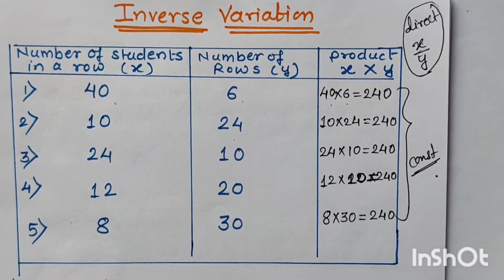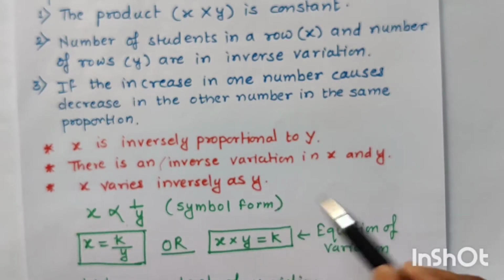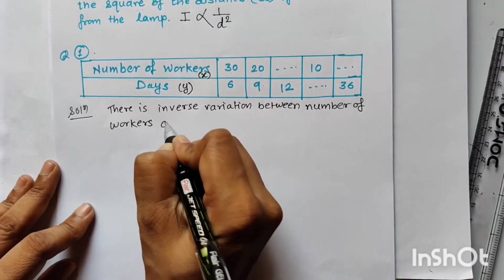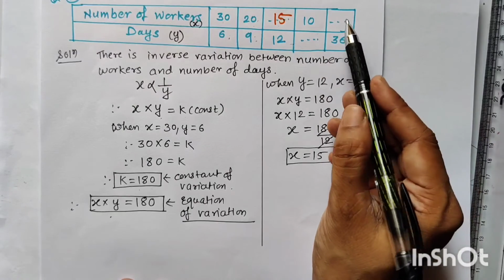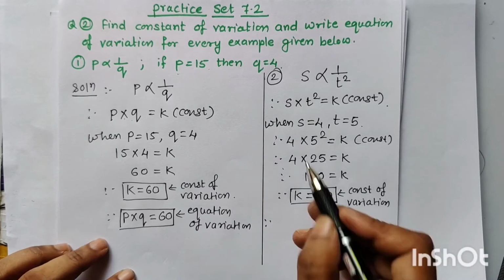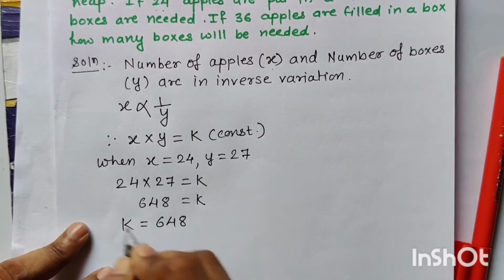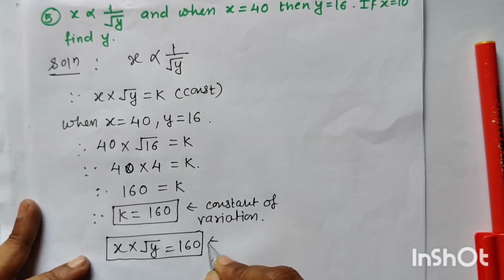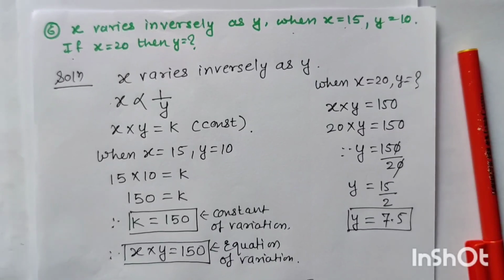Std-8th#Practice Set 7.2# Sub-Maths#Chapter7-Variation# Maharashtra State Board (English medium)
In this video we can see the detailed description of chapter 7 of std 8 # Introduction to Variation# Explained of inverse Variation# Solutions of all questions from Practice set 7.2# of Maharashtra State Board. This video is ideal for higher English medium students studying in std 8 th of Maharashtra State Board . But at the same time the same video is ideal for semi-English medium students studying in std 8 th of Maharashtra State Board as the explaination is done nicely in simple English language which is understandable for semi-English medium students also. Vernacular Medium students can also be benefited from this video. The Languages used is understandable for all Medium students studying in std 8 th of Maharashtra State Board# Subject - Mathematics.